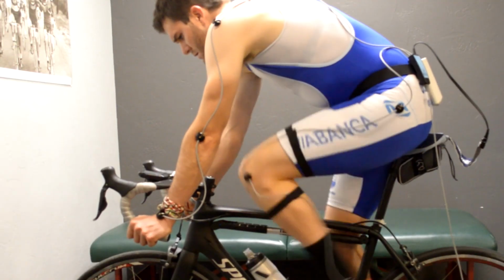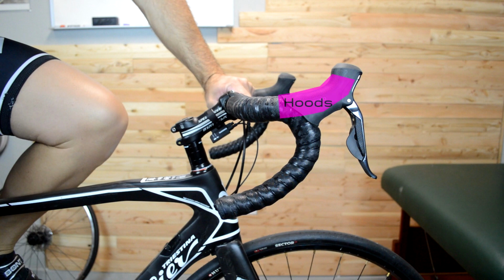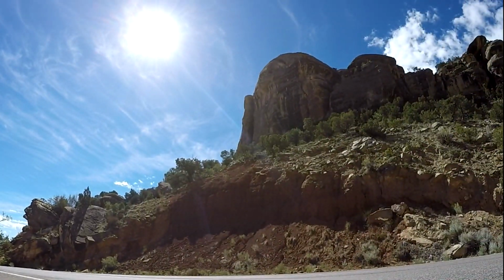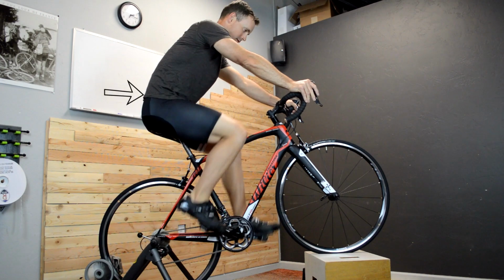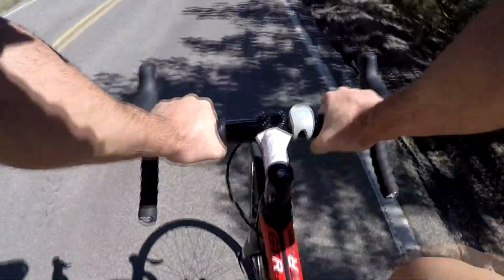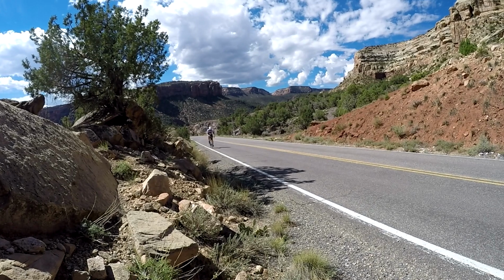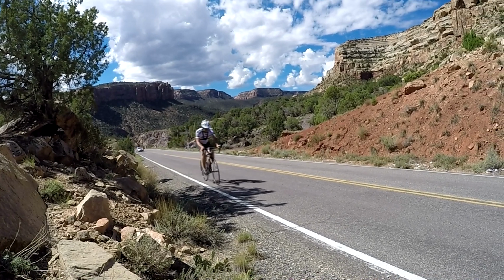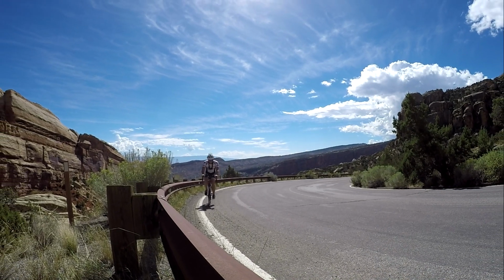Best Climbing Position? // Cycling on the Colorado National Monument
What do the different hand positions mean? And how can they affect the way we climb?

Sign up for free as a member and get exclusive content